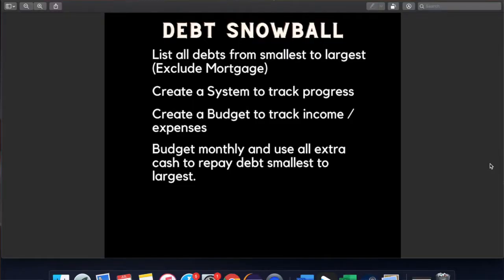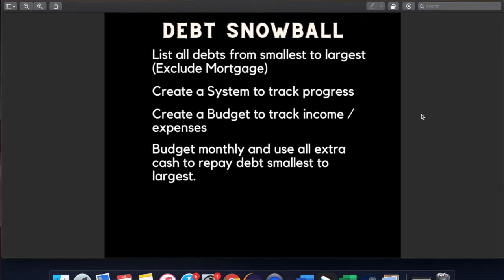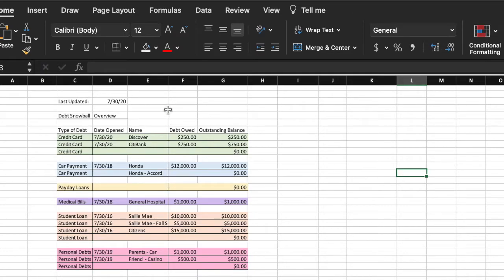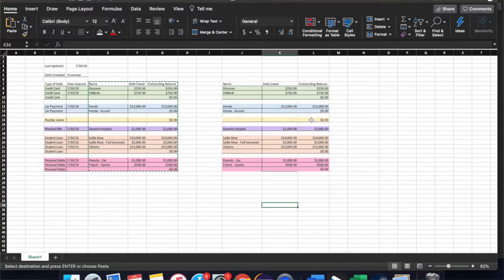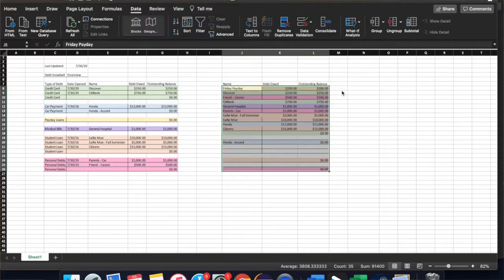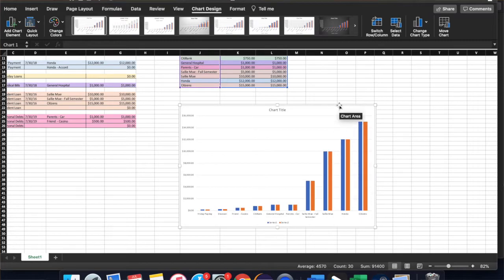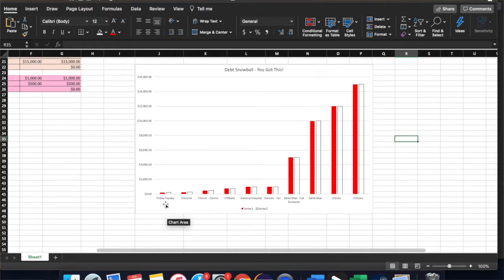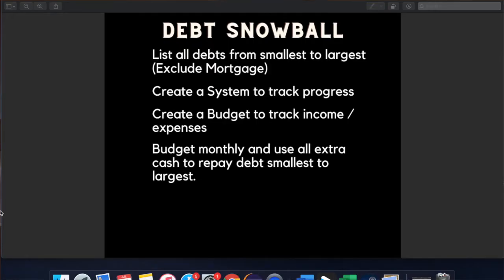Take Control of Your Debt - Excel Graphing Tutorial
We are furthering our discussion on the Debt Snowball.

The first step to repay your debts is to list them out smallest to largest.
Once that is accomplished, follow this video step-by-step, and you will obtain an extremely efficient way to track your progress. In my experience, this is very motivating.

Hang the graph up somewhere you will see it constantly. It won't help much from the bottom of a drawer.

Tomorrow we will be discussing and walking through a budget. Best of luck until then, I hope to see you soon!